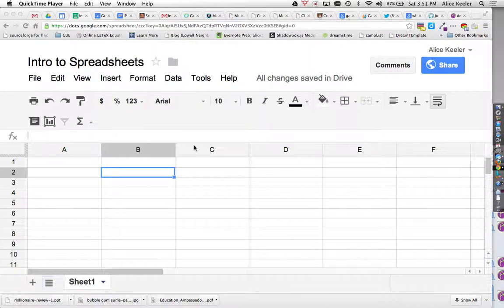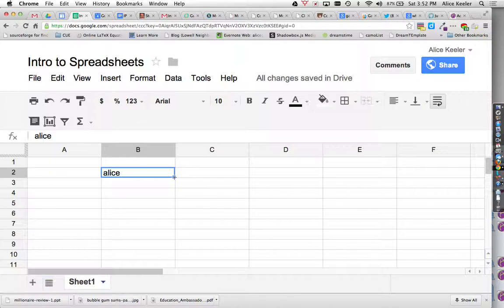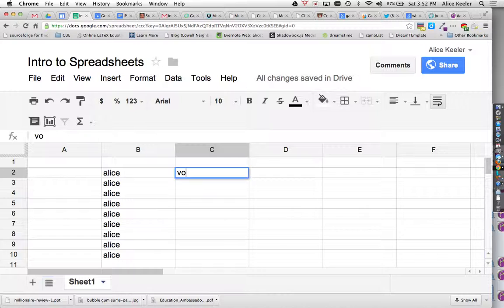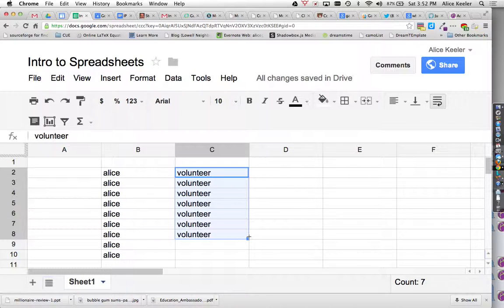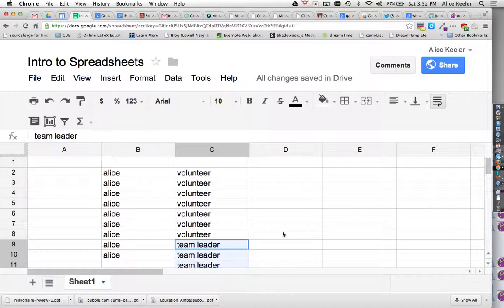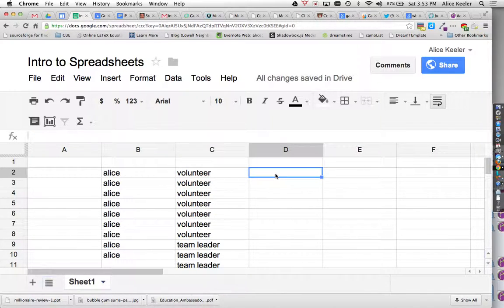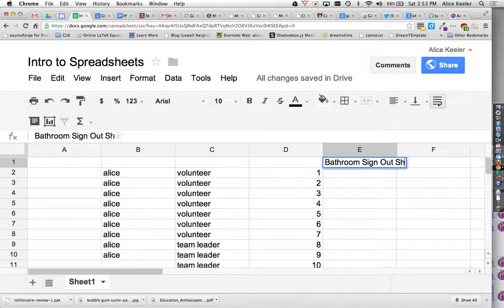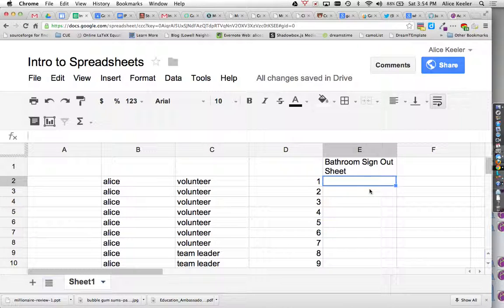Copy and Paste in a Spreadsheet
Use the fill down technique to drag copies of information or to continue a pattern